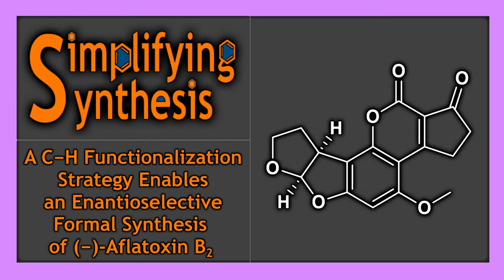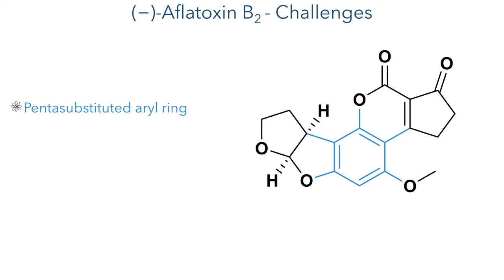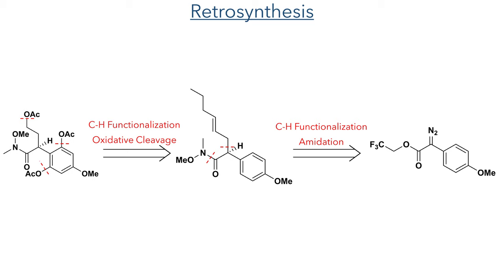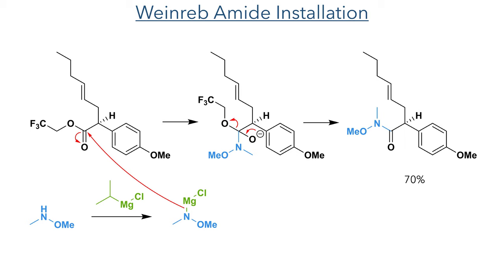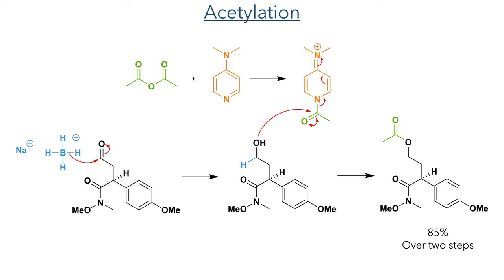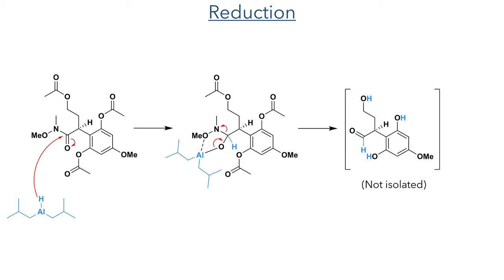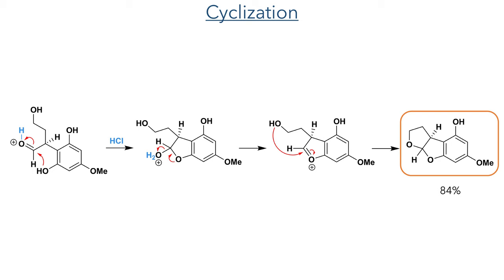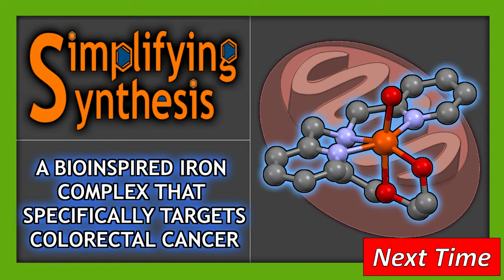A C−H Functionalization Strategy Enables an Enantioselective Formal Synthesis of (−)-Aflatoxin B2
An organic chemistry minilecture on the paper 'A C−H Functionalization Strategy Enables an Enantioselective Formal Synthesis of (−)-Aflatoxin B2' by  Nicholas A. Falcone, Aaron T. Bosse, Hojoon Park, Jin-Quan Yu, Huw M. L. Davies* and Erik J. Sorensen*. Highlights include a Rh-promoted C-H functionalization, a Pd- promoted acetoxylation and a Lemieux-Johnson Oxidation.

References:
Org. Lett. 2021, 23, 9393−9397 (This work)
Nature 1962, 195, 1060−1062 (Isolation)
J. Am. Chem. Soc. 2014, 136, 9792−9796 (Rh C-H Functionalisation)
Nat. Chem. 2018, 10, 1048−1055 (Rh C-H Functionalisation)
J. Am. Chem. Soc. 2015, 137, 13, 4391–4397 (Pd C-H Functionalisation)
Angew. Chem. Int. Ed. 2019, 58, 1 – 6 (Pd C-H Functionalisation)
ACS Catal. 2018, 8, 10, 9292–9297 (Pd C-H Functionalisation)
J. Mol. Catal. A 1996, 108, 35 (Pd C-H Functionalisation)
J. Am. Chem. Soc. 2005, 127, 11958−11959 (Pechmann Condensation)
Chem. Commun. 2019, 55, 5171−5174 (Pechmann Condensation)
J. Org. Chem. 2011, 76, 21, 8749–8755 (Pechmann Condensation Mechanistic Study)

0:00 Introduction
0:22 AC-H Functionalization Strategy Enables an Enantioselective Formal Synthesis of (-)-Aflatoxin B2
0:26 (-) Aflatoxin B2
1:20 Retrosynthesis
2:08 C-H Insertion
2:45 Weinreb Amide Installation
3:10 Lemieux-Johnson Oxidation
3:44 Acetylation
4:12 C-H Acetoxylation
4:56 Reduction
5:28 Cyclization
6:05 Pechmann Condensation